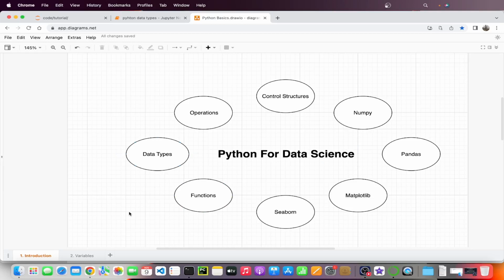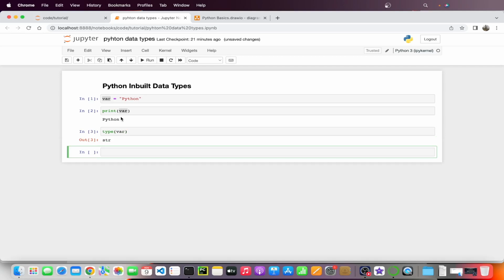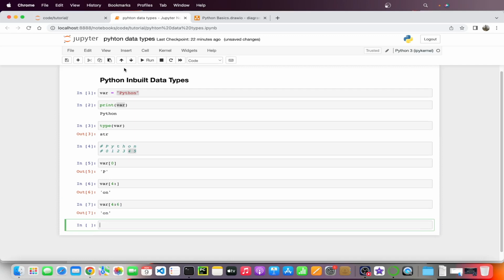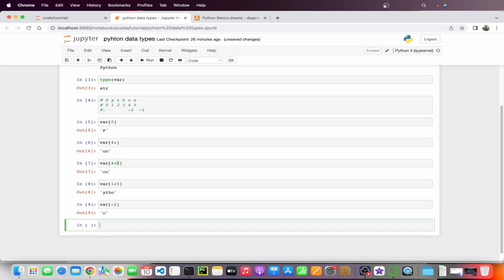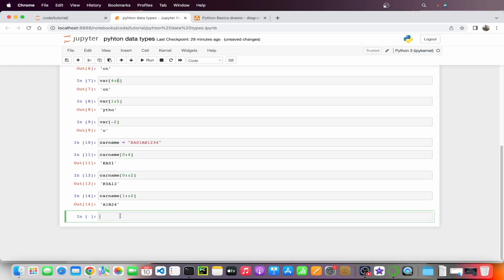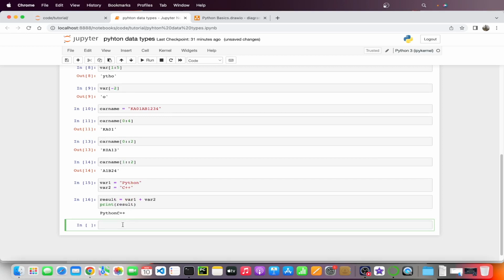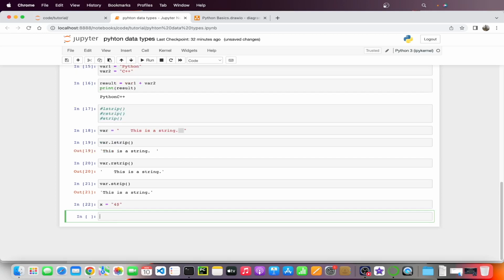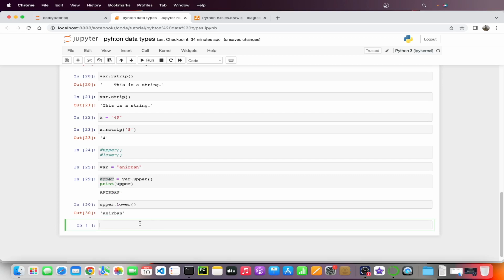String In Python | lstrip, rstrip, lower, upper Methods Explained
In this video, I am going to talk about python string data type and some of it's useful operations.